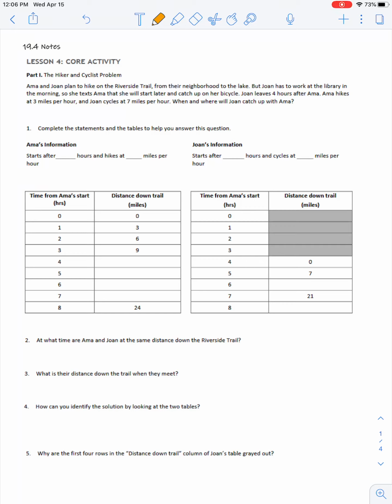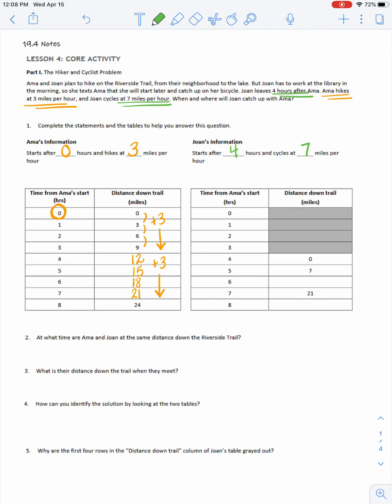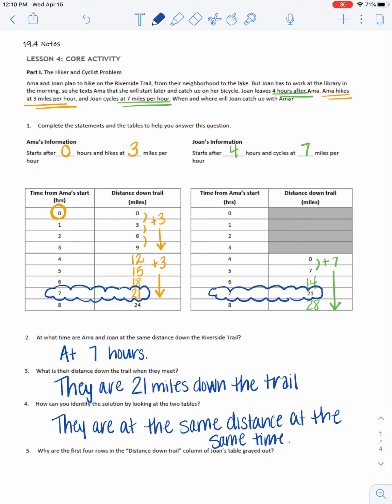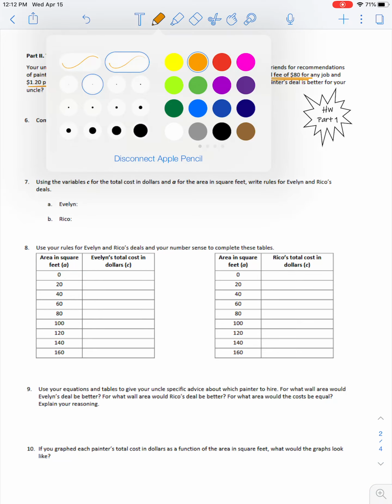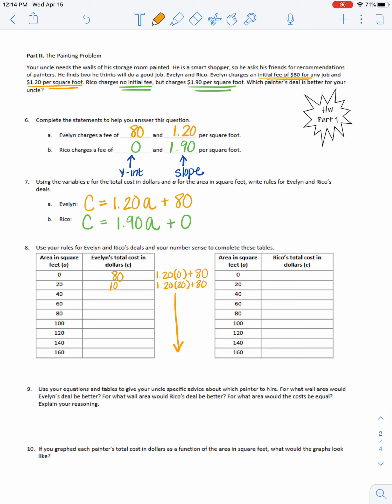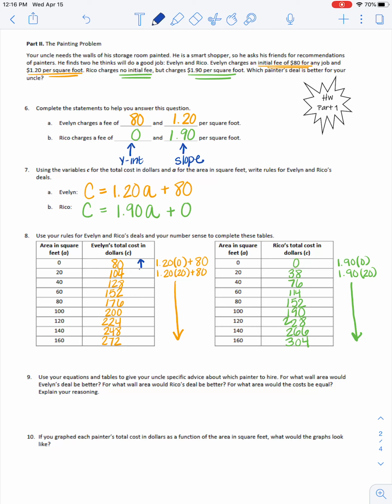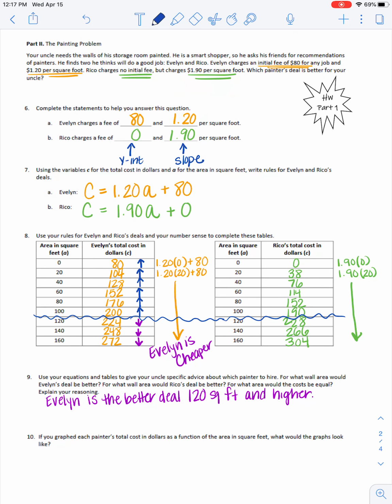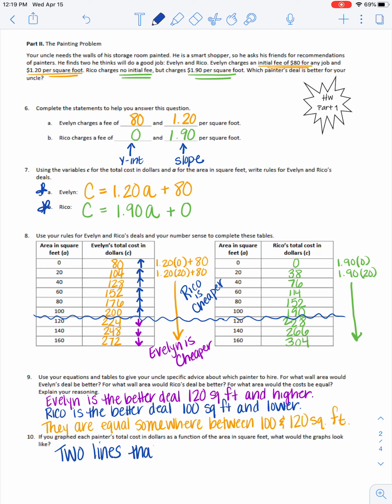Solving Systems with Tables (19.4)